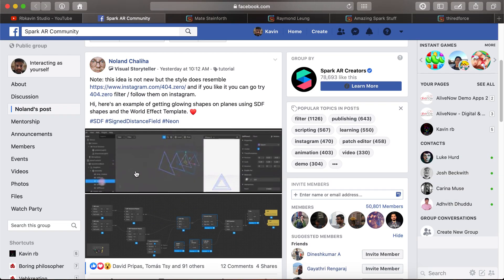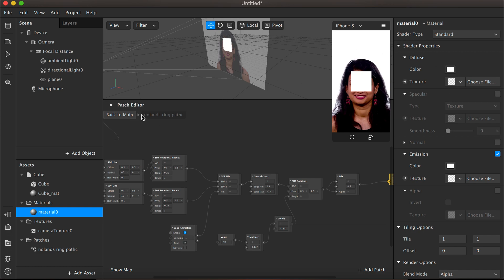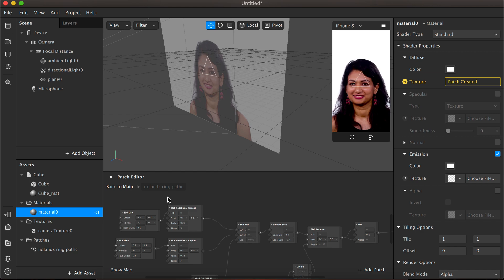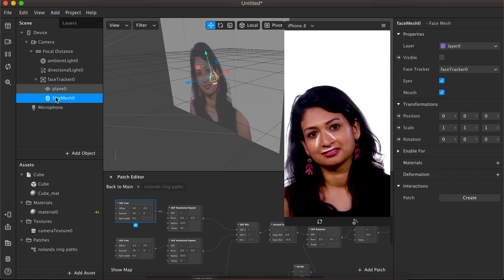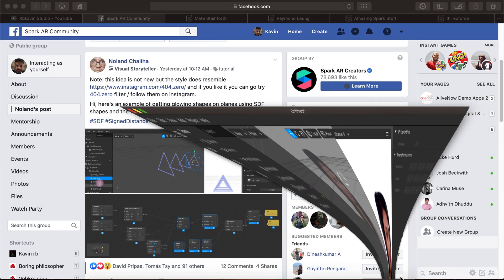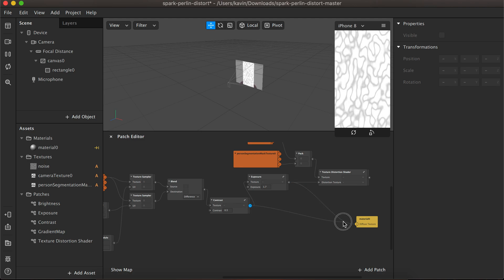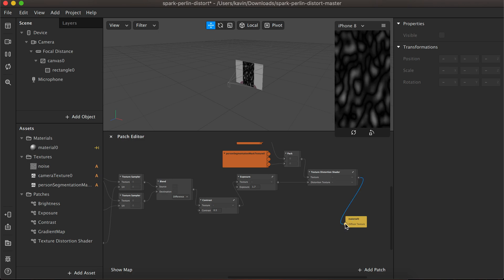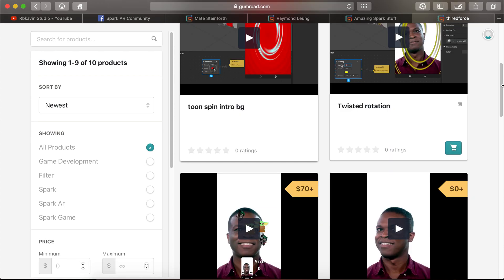Tip to make your custom shader || Spark AR || Facebook Filter || Instargam Filter || Rbkavin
In this video we are going to see how can we learn to make a custom shaders from. what's available for use easily .Spark AR is a Facebook software for making instagram and Facebook filters. The above video is a tutorial to use Spark AR .Using this tutorial you can make Instagram and Facebook Filter.

Links for the patchs
Mate Steinforth